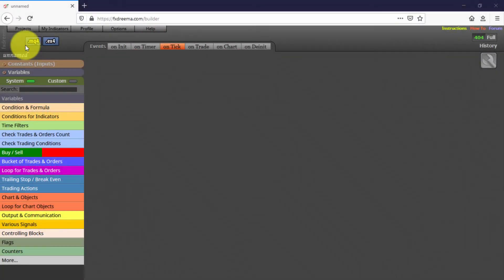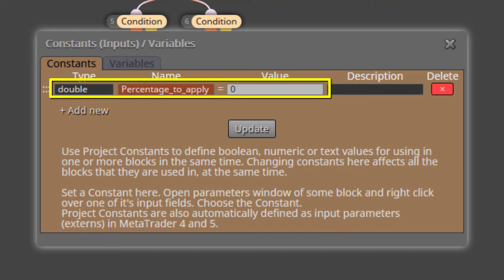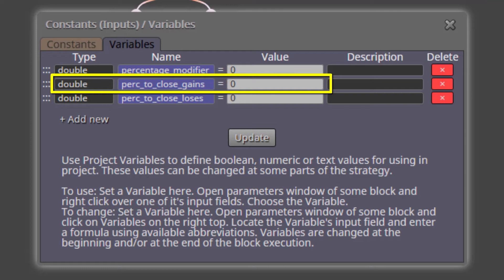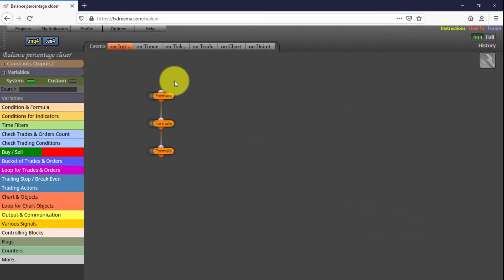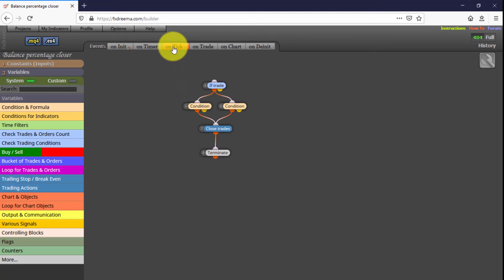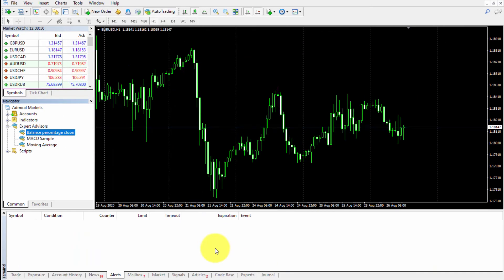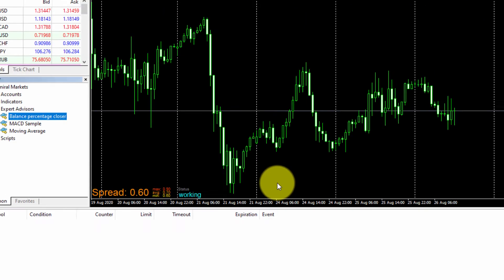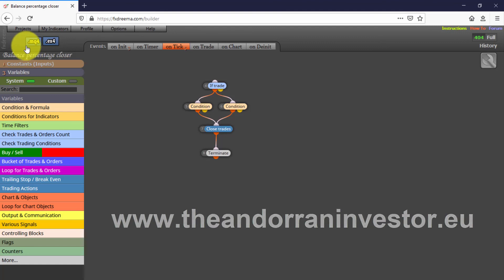My free fxDreema EAs: 6. Balance percentage closer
This is the sixth expert advisor created with fxDreema I share on my channel. It is called ‘Balance percentage closer’, because that is exactly what it does. It closes all open trades when a customizable percentage of the current balance is reached for a win or a loss.

I will share more free EAs in future videos. If you want to learn how to create your own expert advisor without knowing how to code I can help you with my introductory fxDreema course.